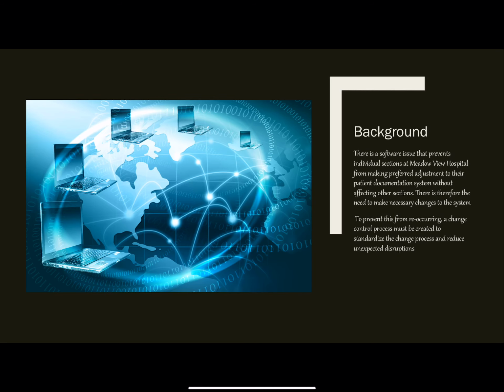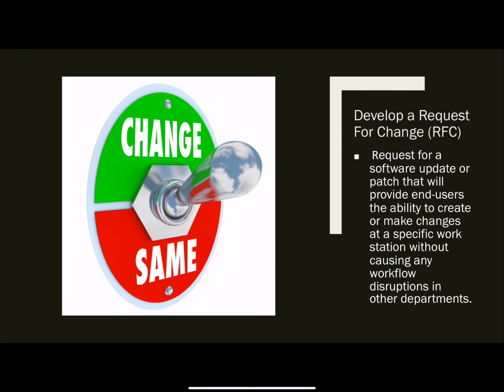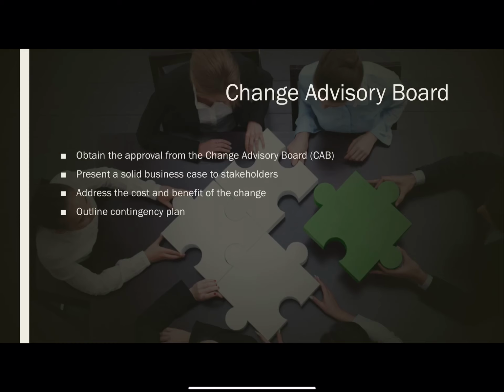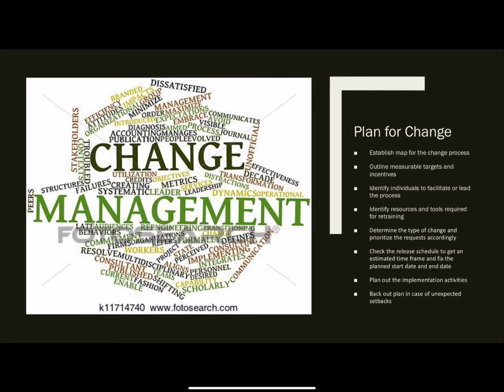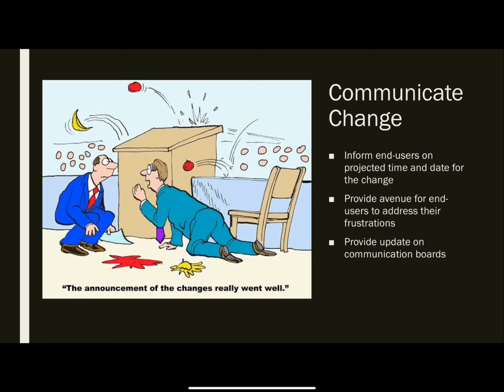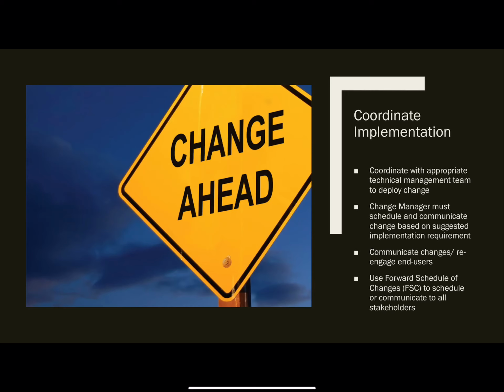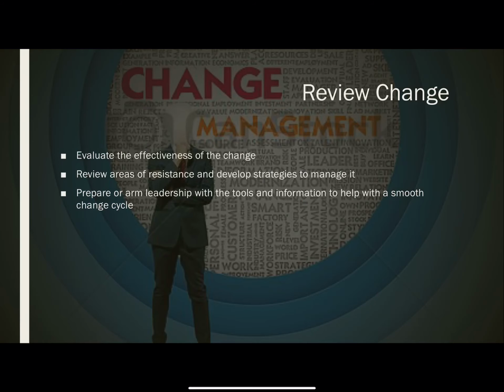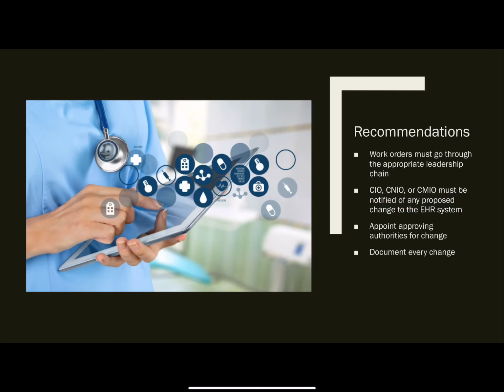Change Control Process